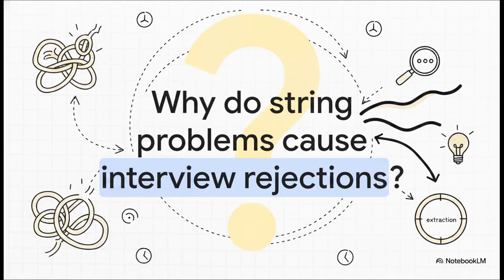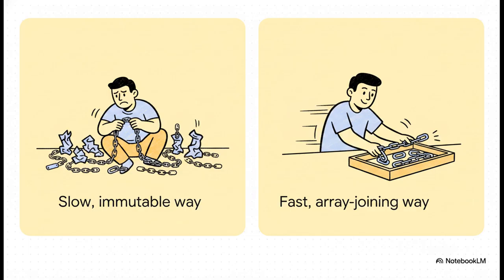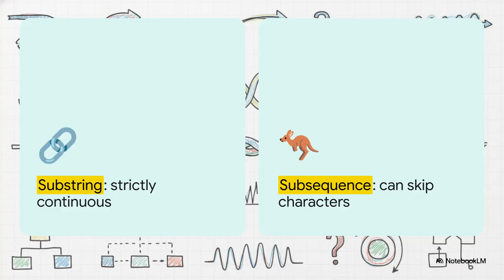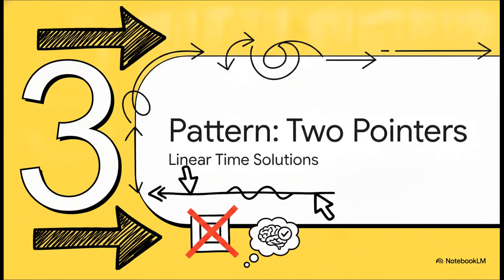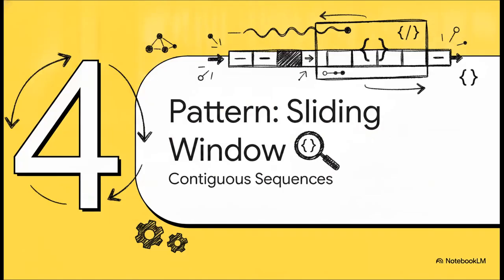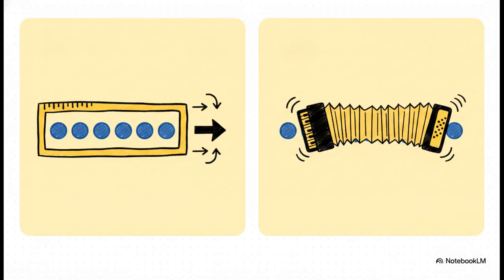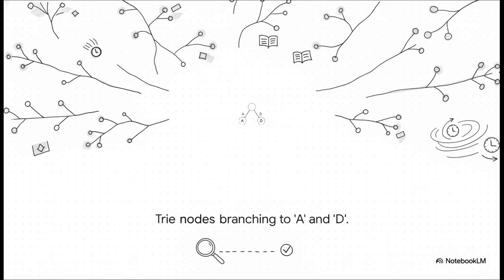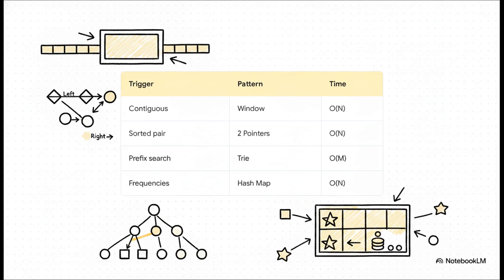String Mastery Playbook 07